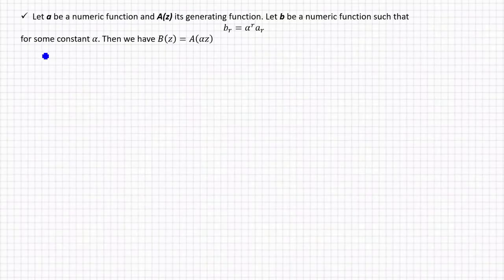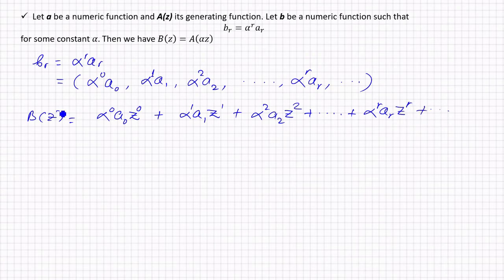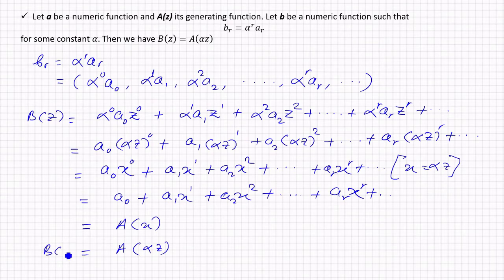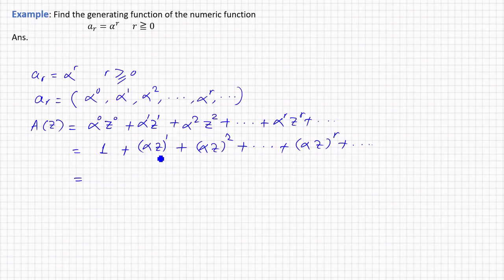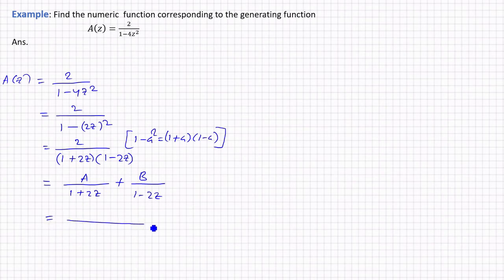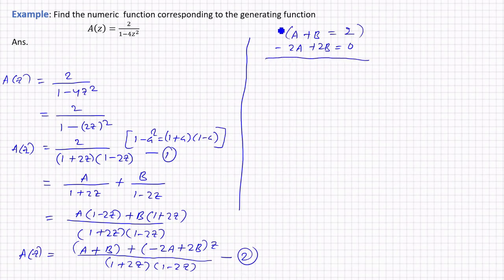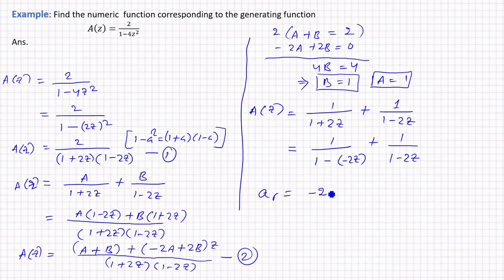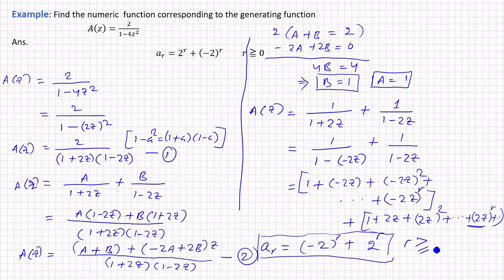Properties of Generating Functions-2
Properties of generating functions with some examples.